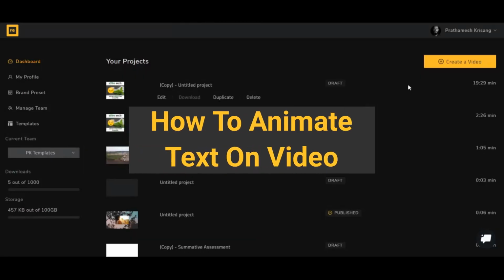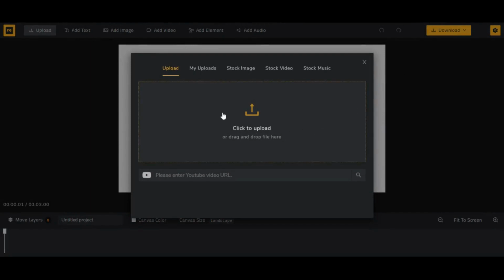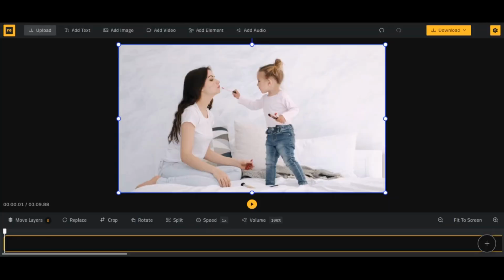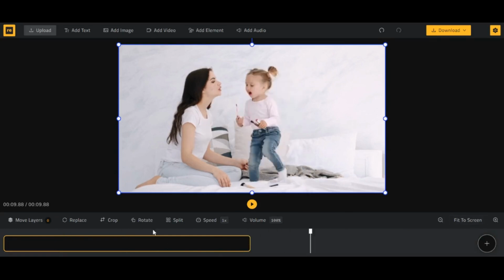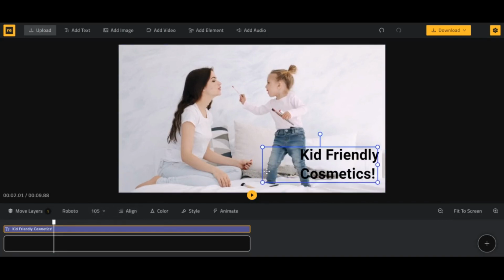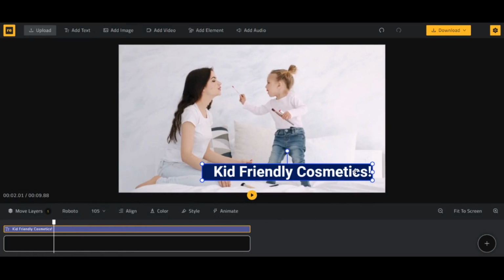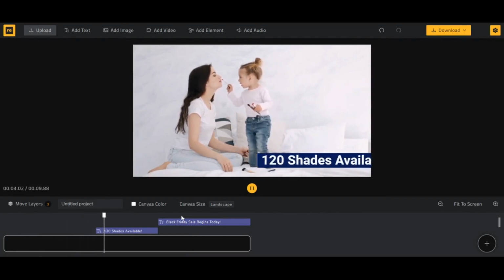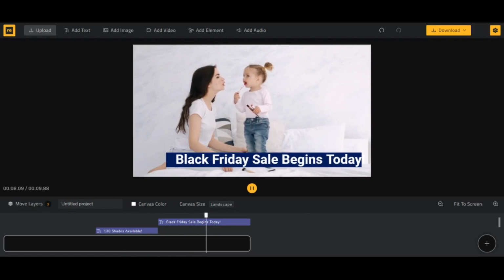Add & Animate Text In Videos For Free And Without Watermark [3 minutes]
In this tutorial you will learn how to overlay text on videos and also animate the text the way you want it. This text animation maker will help you create ads or social ads for Instagram, Snapchat, Facebook, IGTV & YouTube.

Recast Studio is an online video editor built by & for busy marketers and creators.